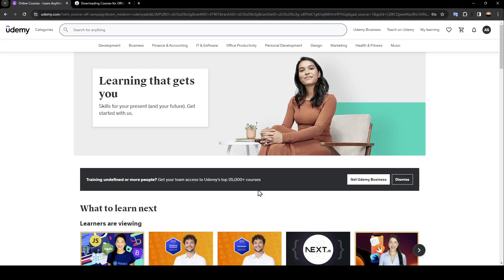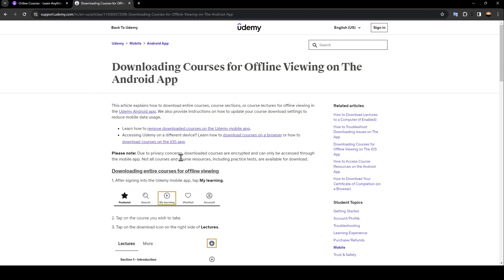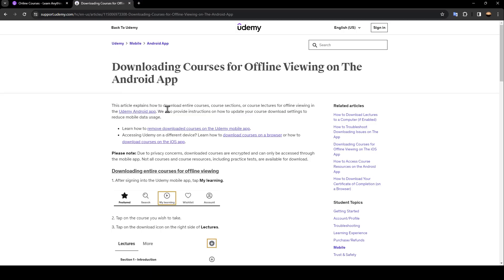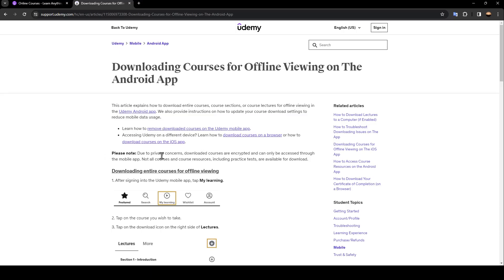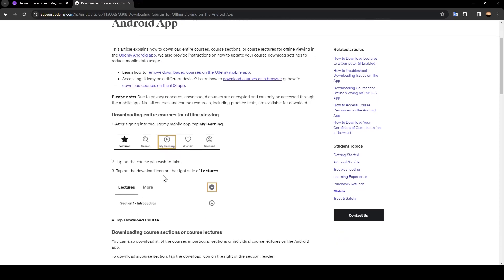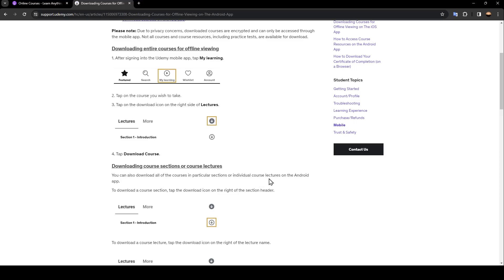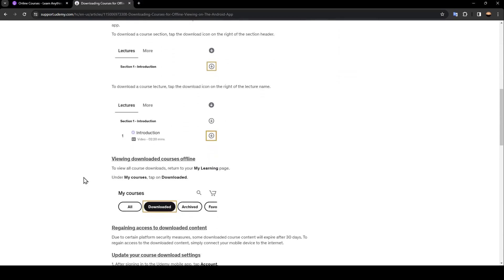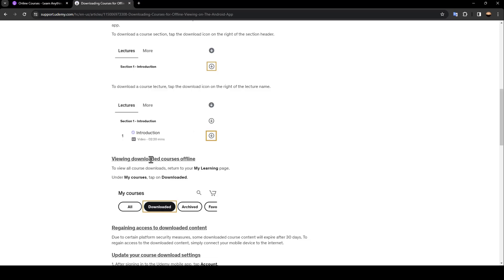How To Watch Udemy Courses Offline Tutorial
Today we talk about watch udemy courses offline,udemy course downloader,how to download udemy course,how to download udemy paid courses